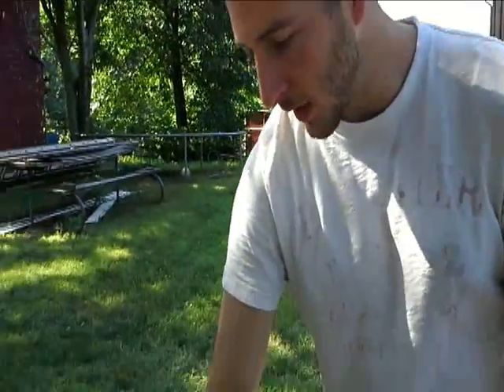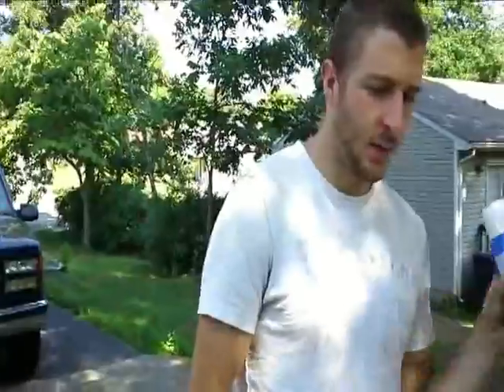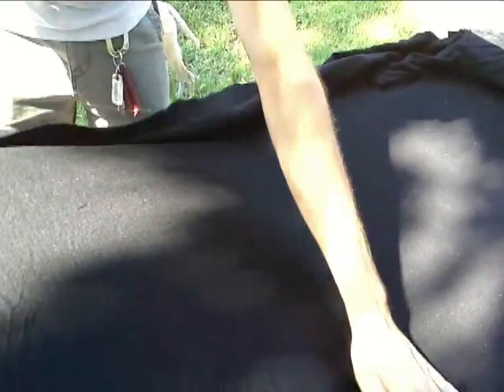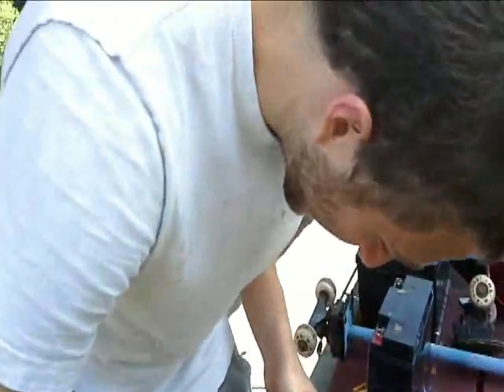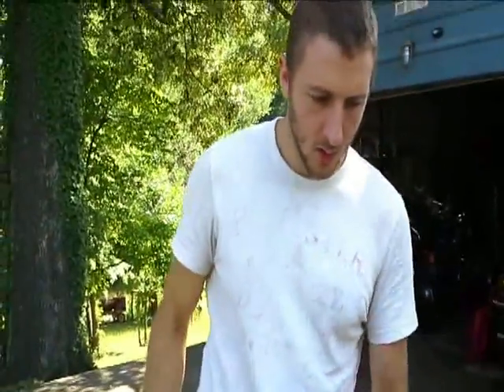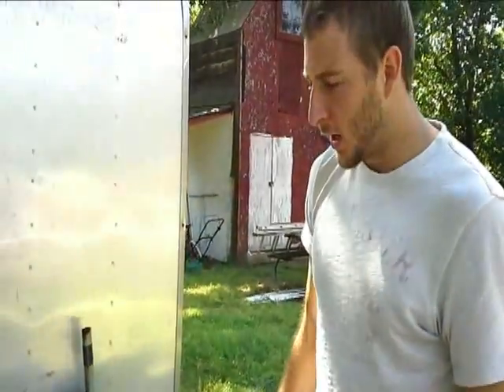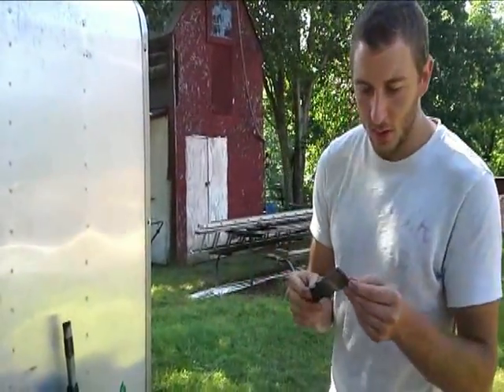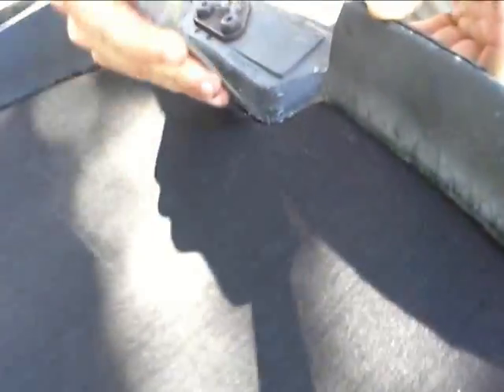The Headliner Repair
Kenny 4 bought a corvette and we have been doing some work to the car. We have install new injectors and clutch master and slave cylinders. You can watch those videos on Kenny 4's channel here:
In this video we repair the headliner. The foam under the cloth had dry rotted but the fiberboard it was glued to was in good shape.We took some material we had laying around and used it. I feel a tight knitted material will hold the glue better so keep that in mind. Good luck and save a buck!!
 Dangerous Hicks

/UC0EnXEdqJBpuaAvfvqni3wA

Don't get old..you'll live to regret it!